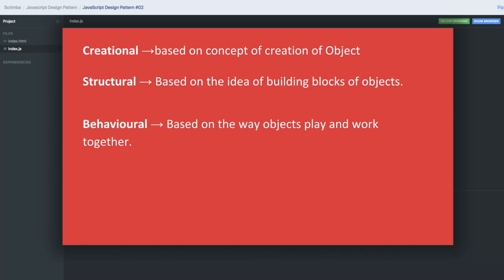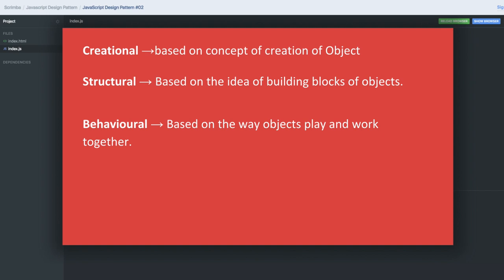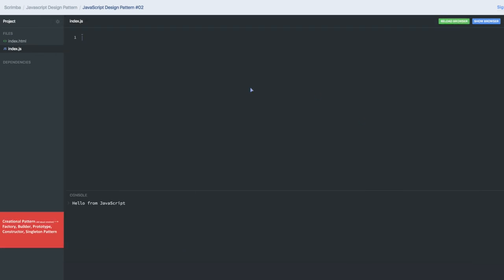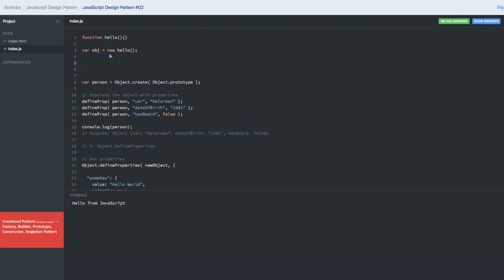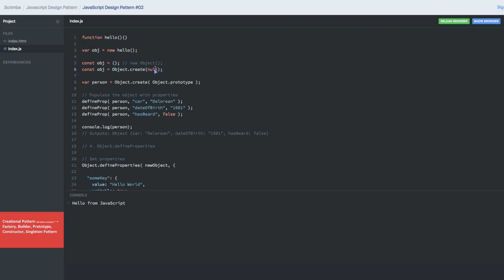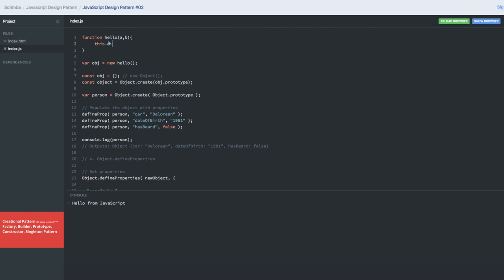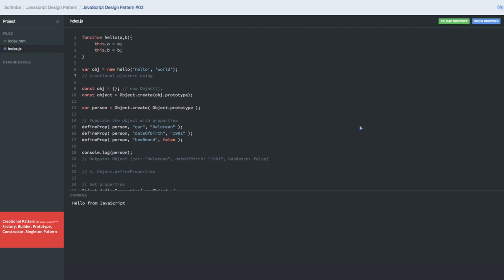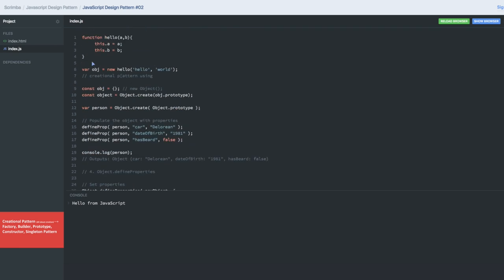JavaScript Design Pattern #02